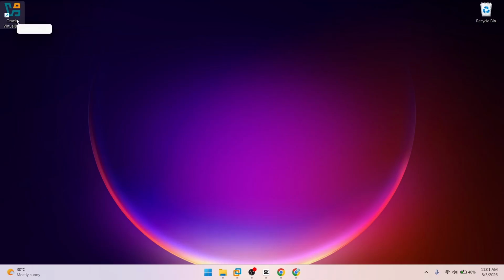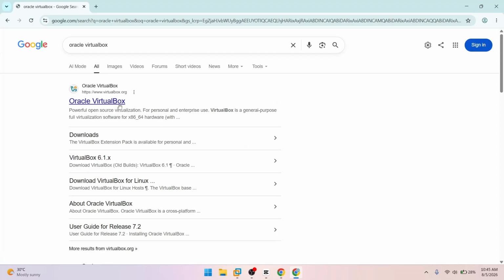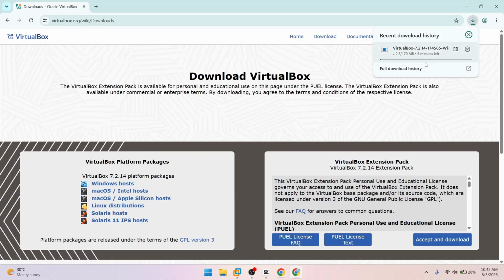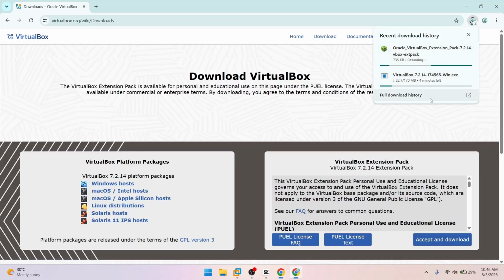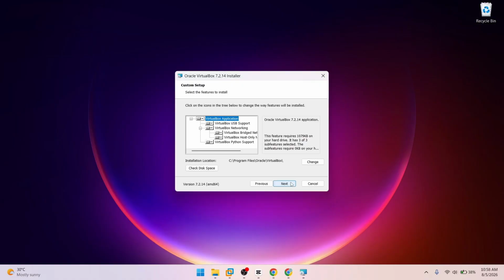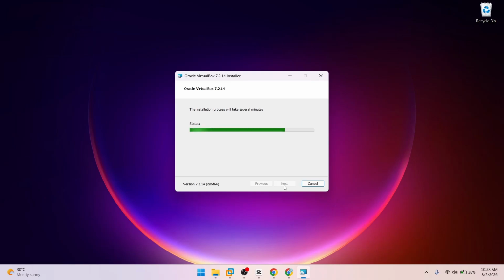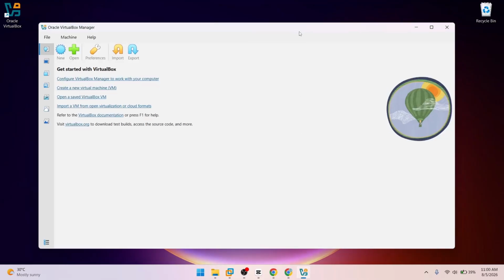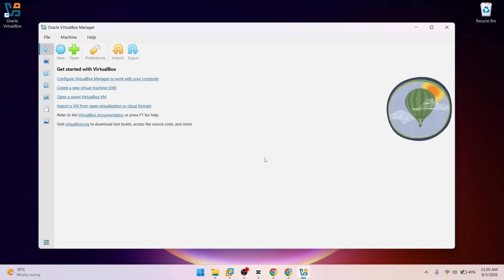Install Virtualbox on Windows 11 | It's FREE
Want to run multiple operating systems on your Windows 11 PC for free? In this step-by-step tutorial, you'll learn how to download, install, and set up Oracle VirtualBox on Windows 11. Whether you're a beginner or an IT enthusiast, this guide will help you get started with virtualization quickly and easily.

📌 In this video, you'll learn:
How to download VirtualBox for Windows 11
How to install VirtualBox correctly
How to complete the initial setup
Common installation issues and how to fix them
Tips for getting started with virtual machines

💻 Requirements
Windows 11 PC
Administrator privileges
Internet connection

Q1: Is VirtualBox free to use?
Yes. Oracle VirtualBox is free and open-source for personal and educational use, making it a great choice for running virtual machines.

Q2: Can I install Windows 10 or Linux inside VirtualBox?
Yes. VirtualBox supports many operating systems, including Windows, Ubuntu, Debian, Fedora, Kali Linux, and many others.

Q3: Does VirtualBox work on Windows 11 Home?
Yes. VirtualBox can be installed on both Windows 11 Home and Pro editions, provided your PC supports hardware virtualization.